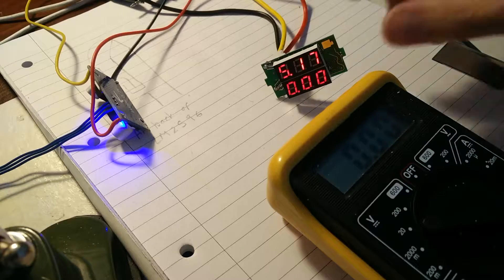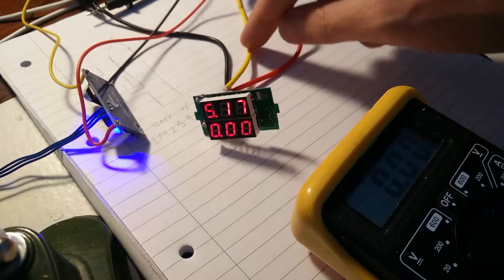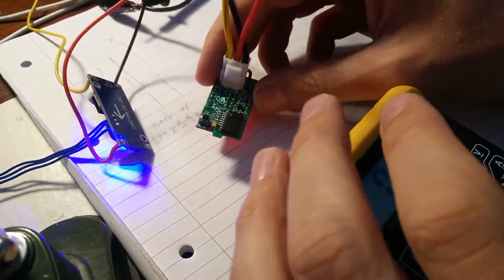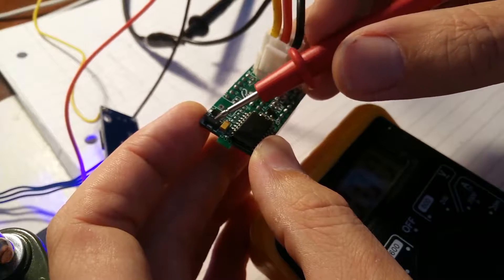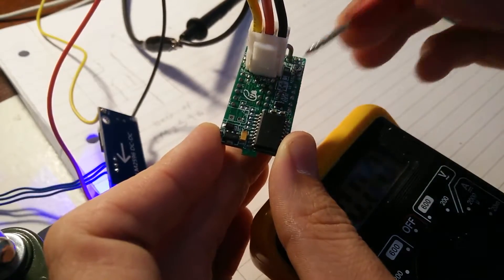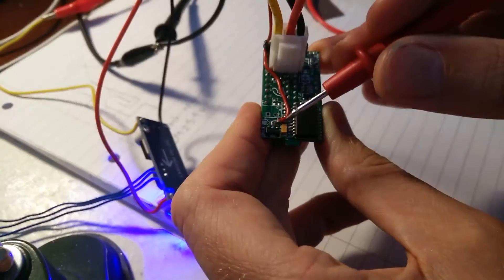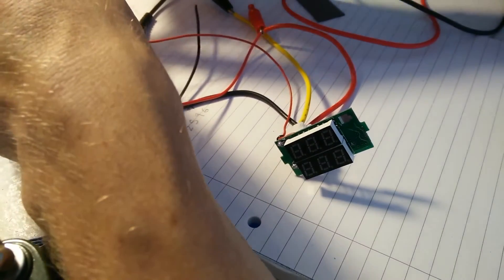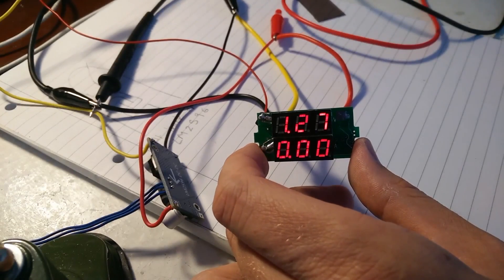El Cheapo Drok volt meter - fix for low voltages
Modification to fix a cheap Drok voltmeter and ammeter to make it work for low voltages.
Out of the box, the display cuts out at low voltages.